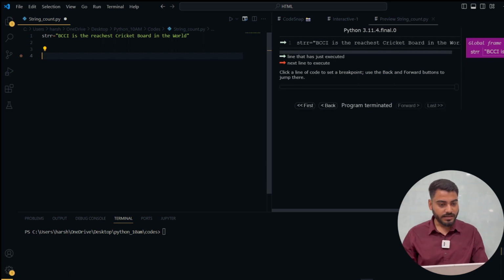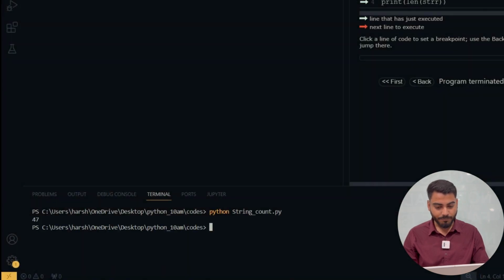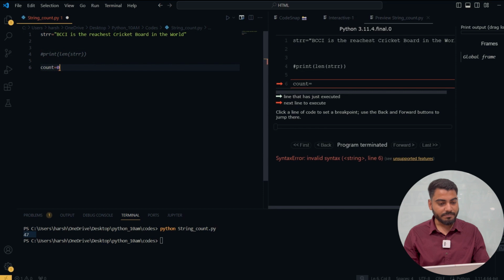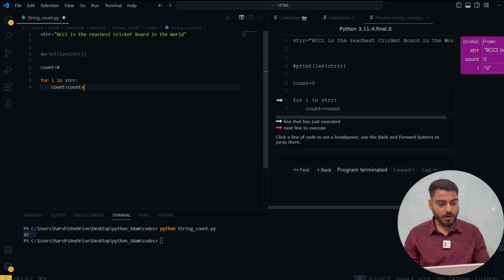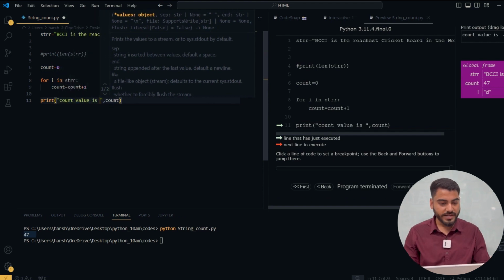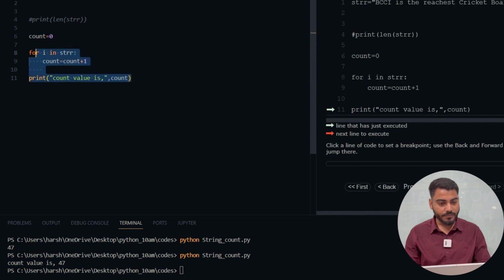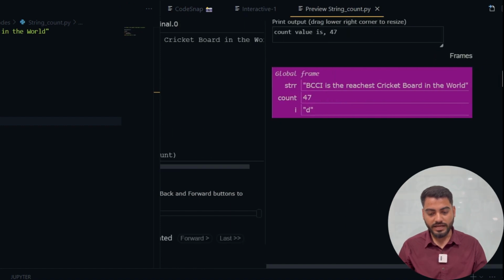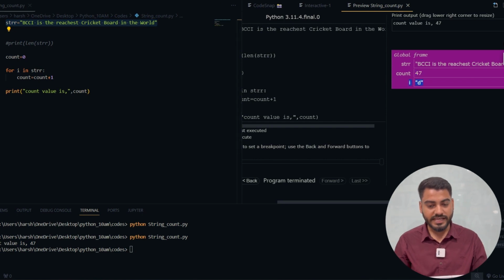Counting The Number of Characters in a list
🌟 In this session, we'll explore how to efficiently count the number of characters in a list using various programming techniques. Whether you're a coding enthusiast or a seasoned developer, this tutorial is packed with insights to enhance your skills. 💻💡

Join us as we cover:
1. **Introduction to Character Counting:** Understanding the importance of counting characters in lists and its applications in data analysis, text processing, and more.
2. **Exploring Different Approaches:** Learning multiple methods to count characters in a list, including iterative approaches, list comprehensions, and built-in functions.
3. **Implementing Algorithms:** Practical demonstrations of coding algorithms to count characters, showcasing their efficiency and versatility in different scenarios.
4. **Handling Edge Cases:** Addressing common challenges and edge cases when counting characters, such as handling empty lists, special characters, and Unicode characters.
5. **Optimization Techniques:** Tips and techniques for optimizing character counting algorithms to improve performance and scalability.
6. **Real-World Examples:** Applying character counting techniques to real-world examples and use cases, such as analyzing text documents, processing user inputs, and extracting valuable insights from data.

💡 Mastering character counting is essential for various programming tasks and data analysis projects. Join us as we equip you with the knowledge and skills to tackle character counting challenges with confidence and efficiency. 🚀🔠

Let's embark on this journey of learning and exploration together! 🌟

harshatrainings tutorial programming characters counting lists coding dataanalysis efficiency learning technologyHello All! In this video, we have discussed about Harsha trainings Students Reviews | job guarantee | no coding pega | Software Trainings

Regards,
Harsha Trainings,
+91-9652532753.